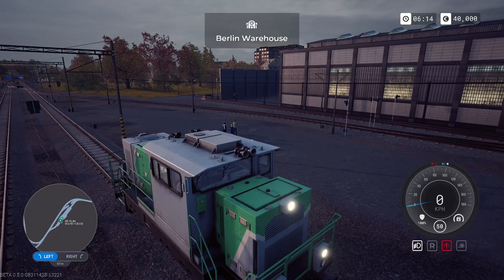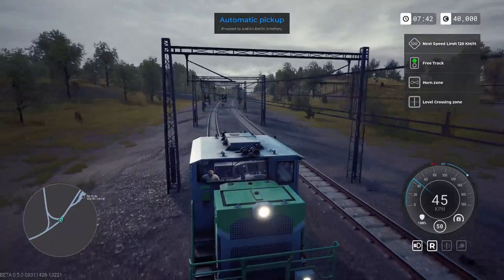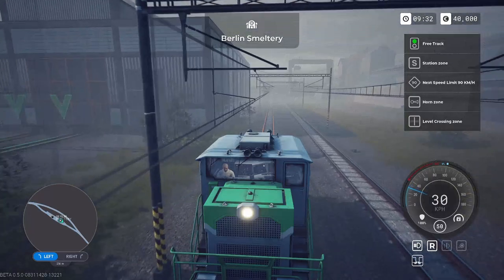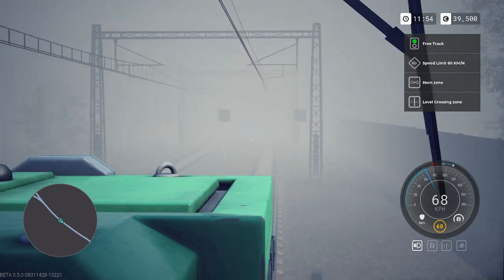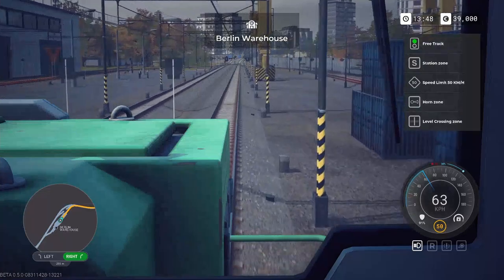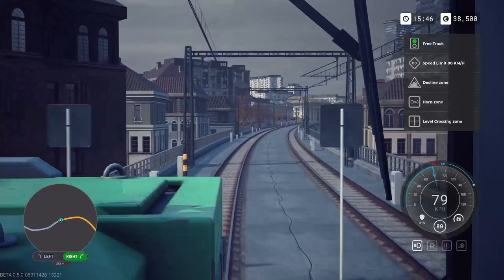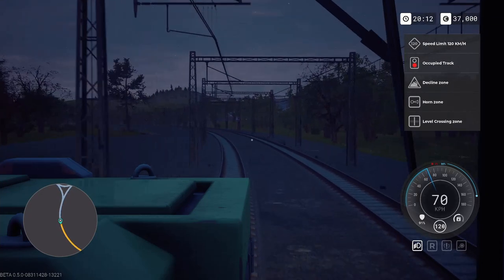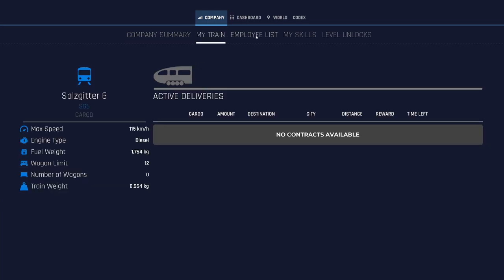Train Life: Signals are Evil! | part 1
Train Life: A Railway Simulation lets you build your own railway career, and it starts here! Signals are evil!

For the first time in railroad simulation, play as both the driver and company director!

Take the controls of your train…
…and travel across Europe with passengers and merchandise. In the Early Access version, drive through Germany, riding in the cab of several different locomotives. Each of these locomotives has its unique characteristics (power, braking, etc.) that you need to fully master to be as effective as possible. Take your passengers through astonishingly beautiful lands, including both town and country, forest and mountains.

Show your entrepreneurial spirit
You not only have to drive the trains, but you also have to grow your company by optimizing your Passenger and Freight activities. Choose a name, a logo, purchase locomotives, and hire drivers, giving them new contracts and exploring new tracks. You must also maintain your locomotives to prevent breakdowns and handle emergency repairs. You are free to accept or refuse contracts: make the right choices, earn money and develop your company!

A realistic and authentic simulation
Train Life involves demanding gameplay based on real-world behavior. You have to respect the rail signals and driving instructions, adapt for rail switches, and manage speed. Make sure you keep an eye on braking distance when you pull into the station and open and close the doors for your passengers. There are also unforeseen situations to manage, such as fallen trees, stalled cars, and trains rolling on your track.
The dynamic weather and day/night cycle mean you have to adapt the way you drive to avoid accidents and damage to the tracks.